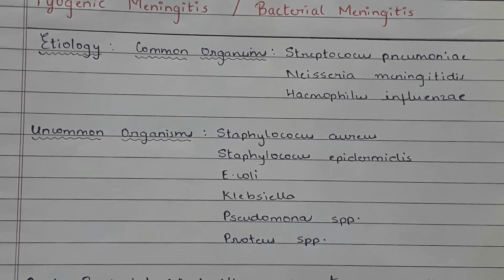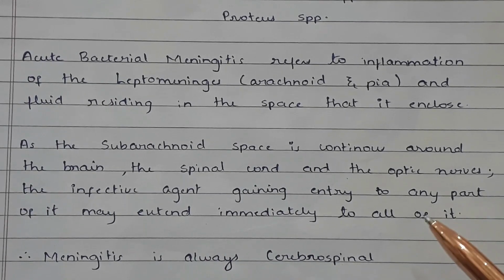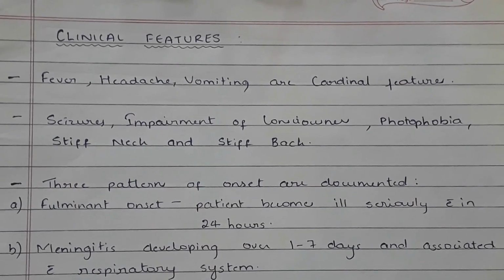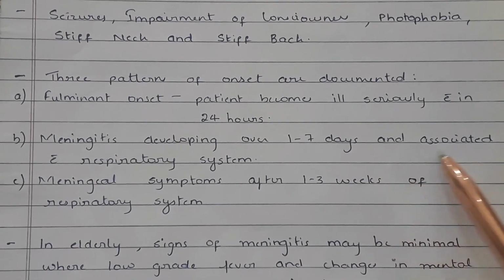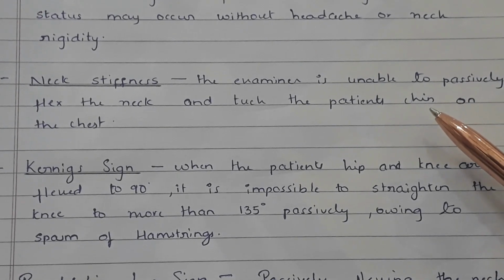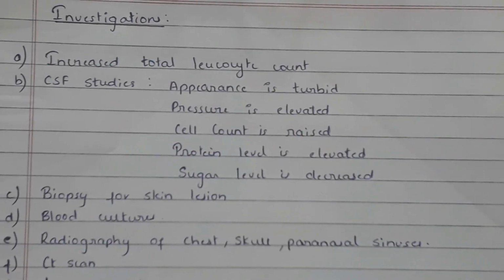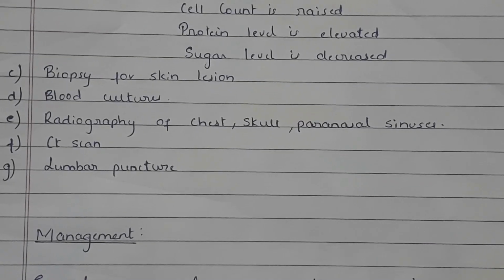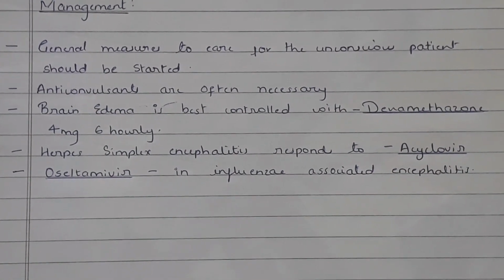Pyogenic Meningitis | Bacterial Meningitis | Signs & Symptoms | Pathology | Treatment